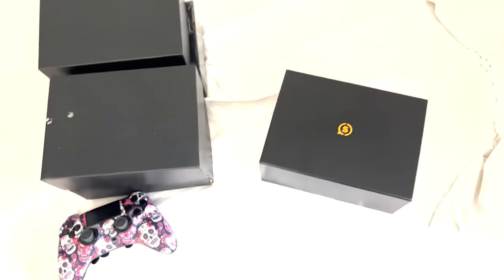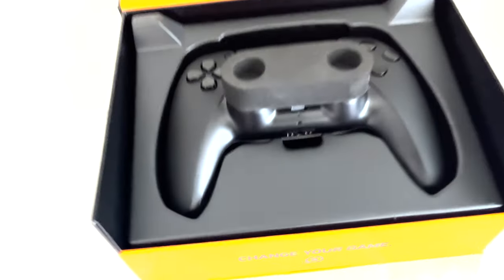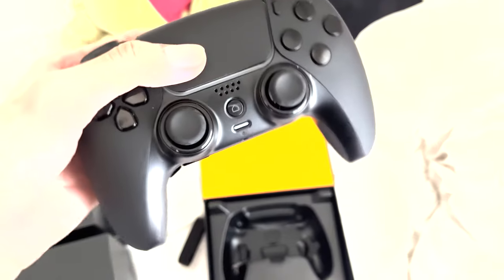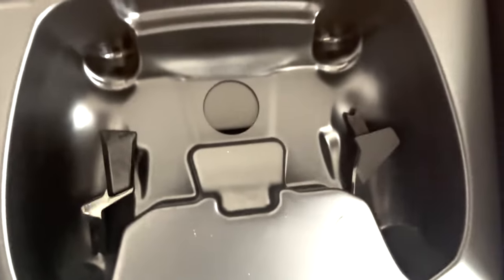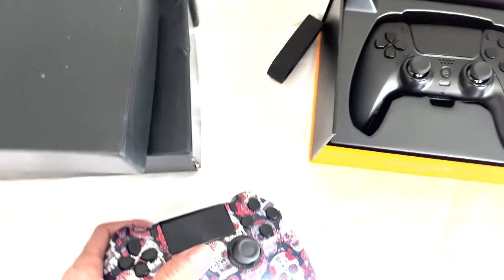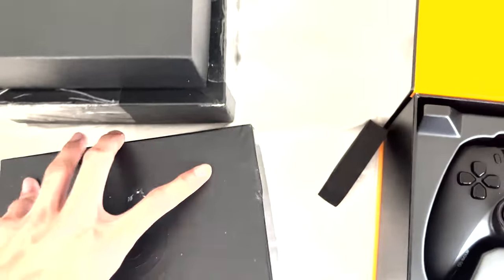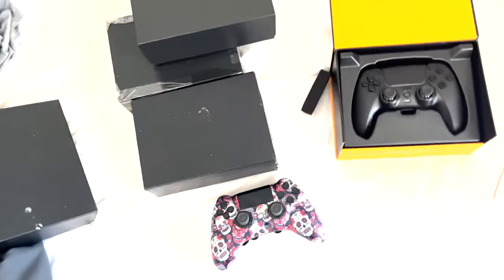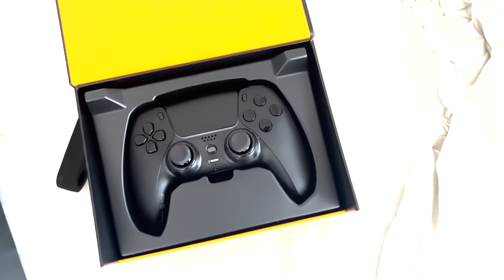PS5 SCUF Reflex Pro HANDCAM GAMEPLAY (Fortnite Solo Arena) | Chapter 3 Season 2